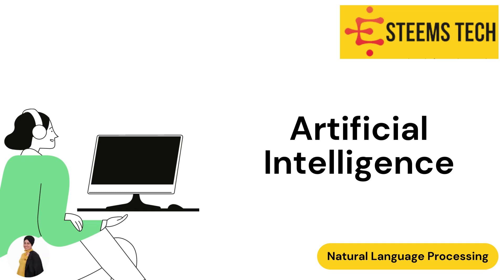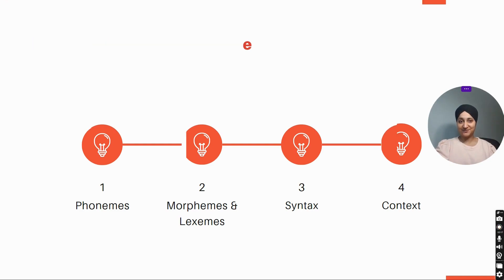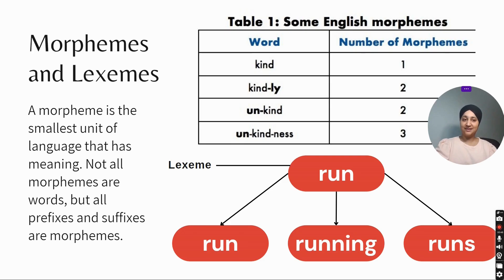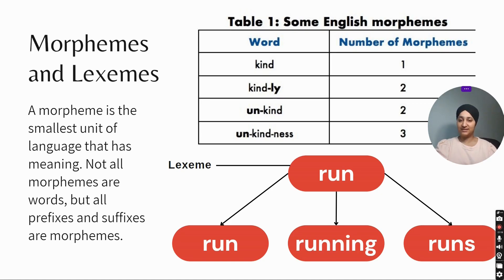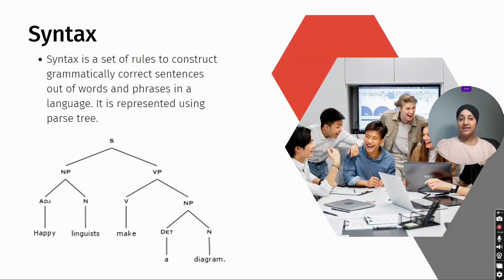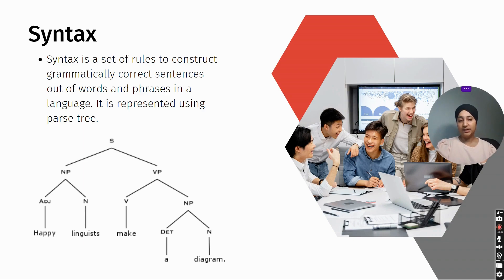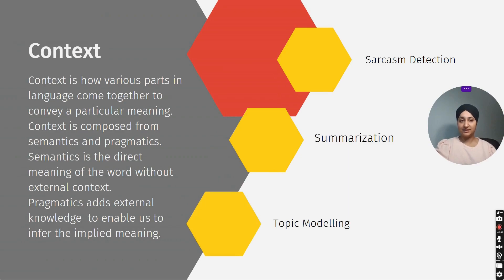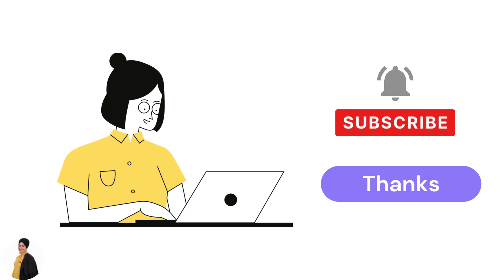Building Blocks of Language